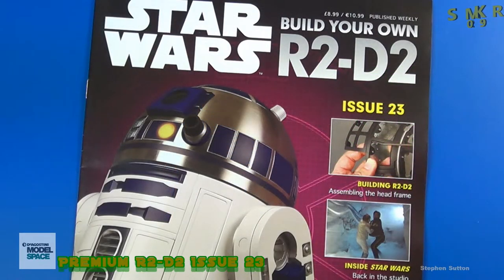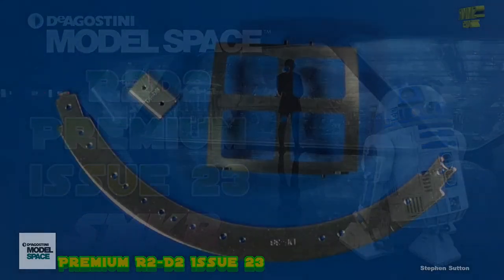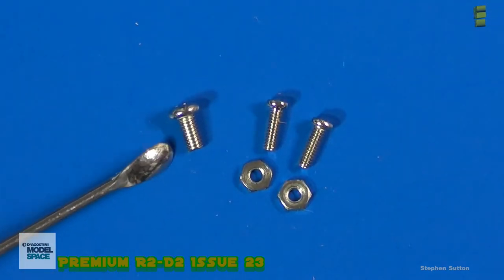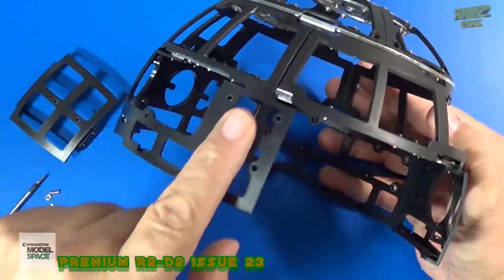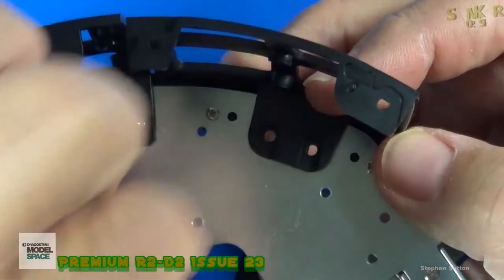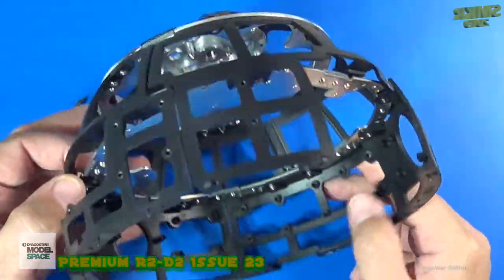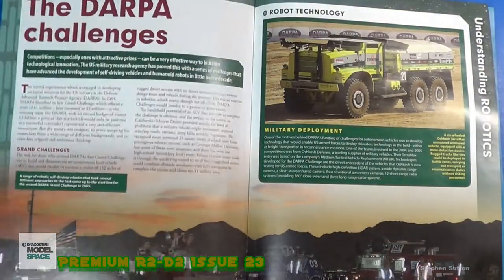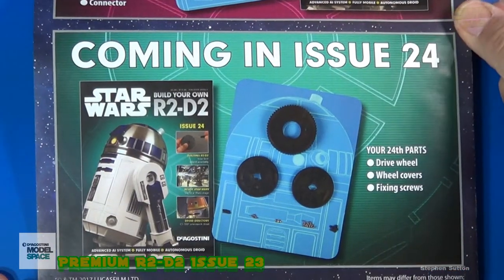Build the Premium 1:2 Scale R2-D2 Issue 23 - More Extending the Head Frame